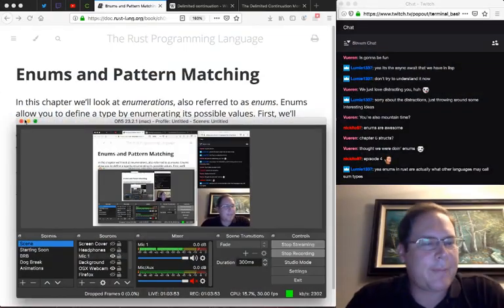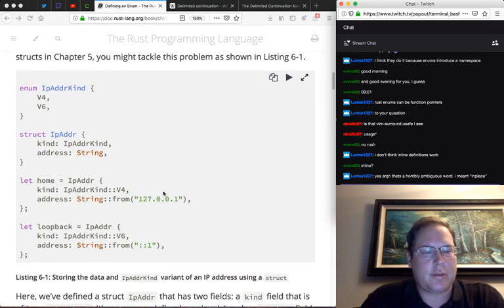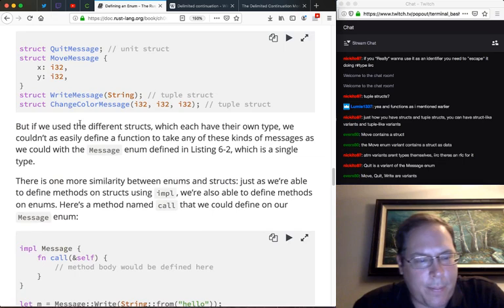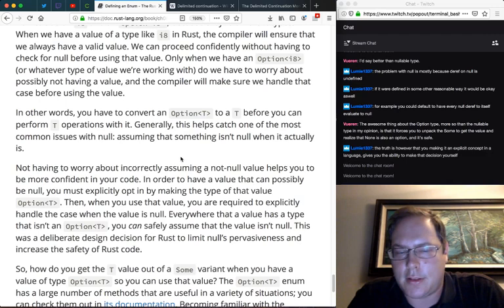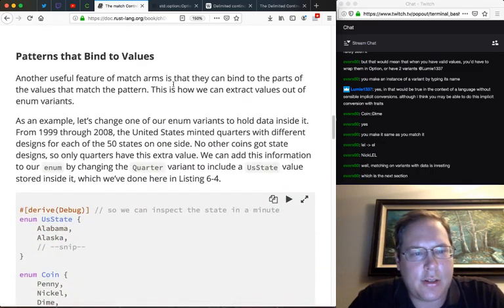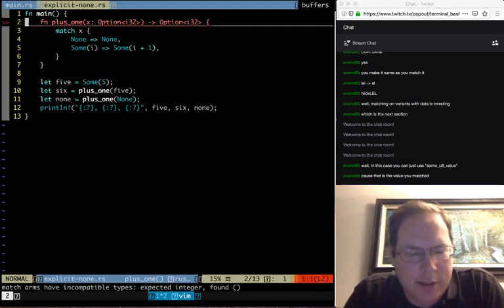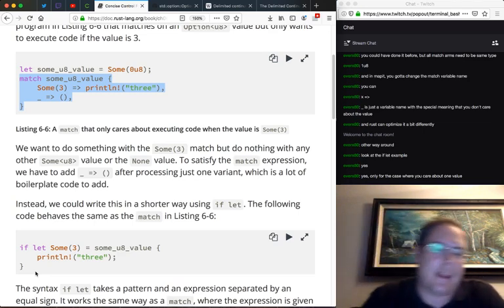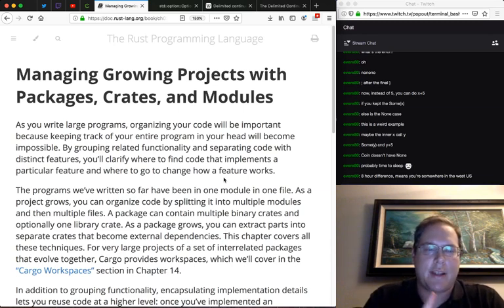Learn Rust language with us! Episode 5! Enums and Pattern Matching!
In this Episode we cover chapter 6 of the Rust book, learning about enums and pattern matching!